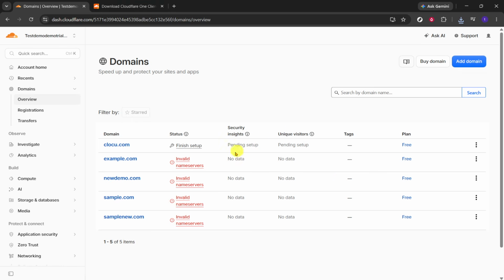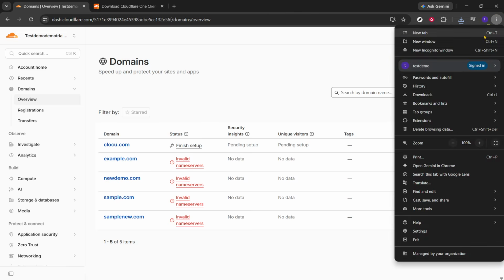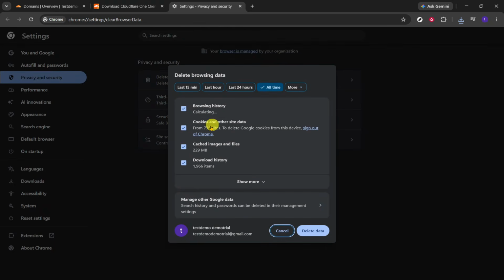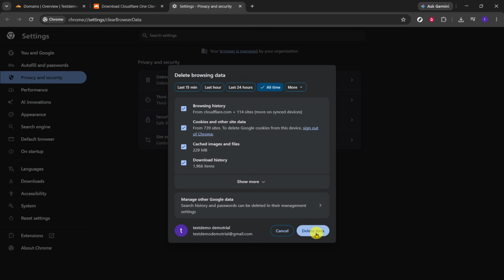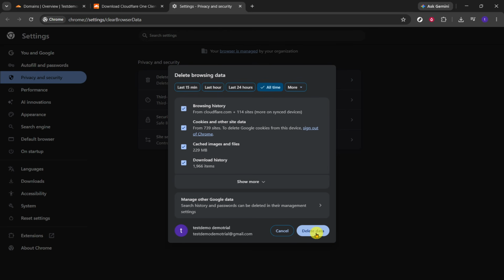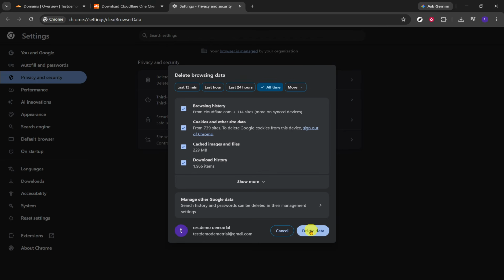How To Remove Cloudflare From Chrome Browser (2026) (Beginners Guide)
Learn how to remove Cloudflare from Chrome browser with this simple step-by-step tutorial. If you are having issues with verification checks or want to turn off Cloudflare in Chrome, this guide shows you exactly what to do. We walk you through how to remove Cloudflare from Google Chrome, clear cached settings, and disable Cloudflare on Chrome browser extensions. Follow these easy steps for Cloudflare Chrome browser removal to fix your browsing experience. Watch now to learn how to remove Cloudflare from Chrome without any hassle!